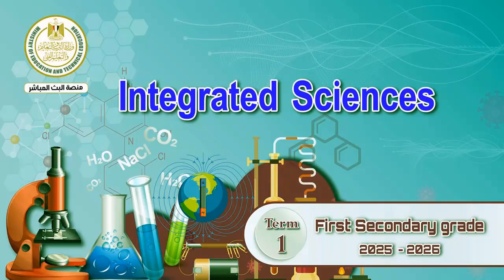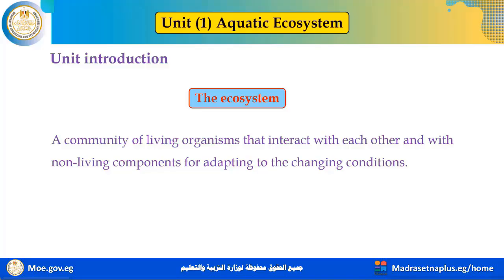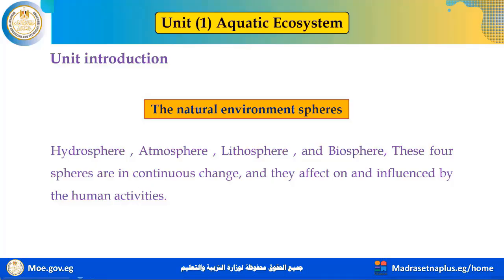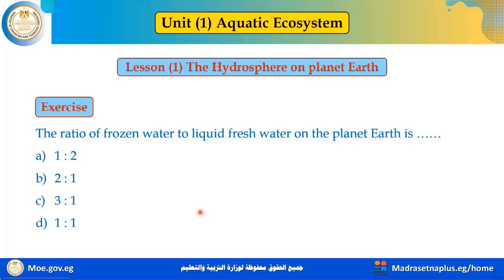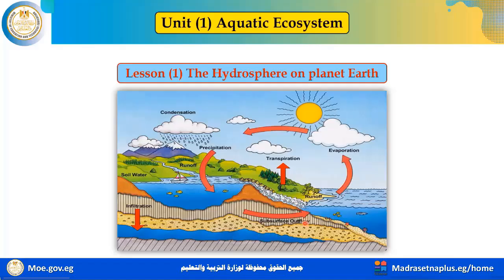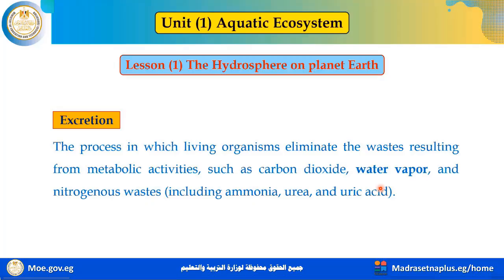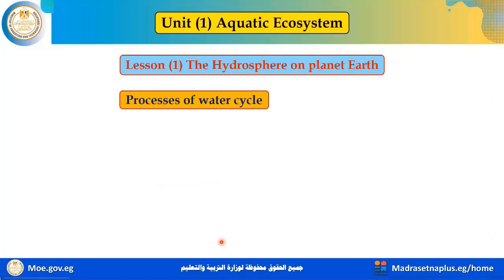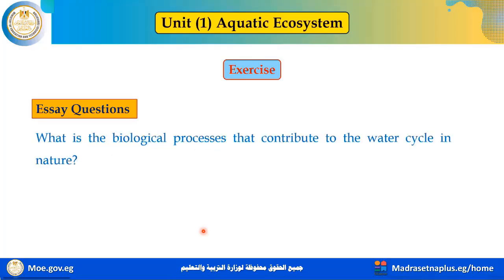Integrated science sec.1 unit1 Lesson1_ the hydrosphere on planet earth first term 2025_ 2026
1_ Integrated science sec.1 unit1_Lesson1_the hydrosphere on planet earth first term 2025_ 2026